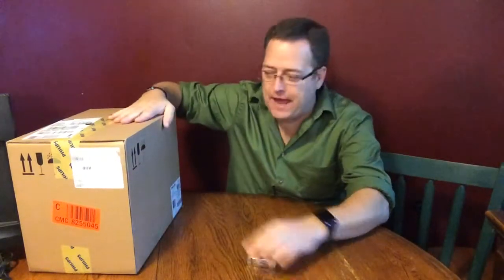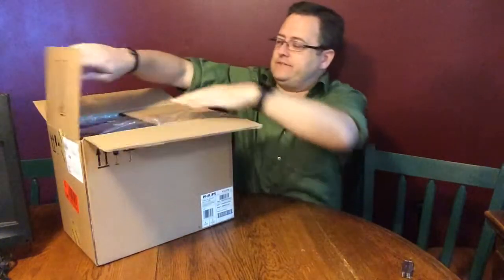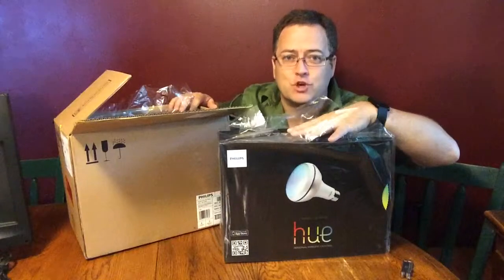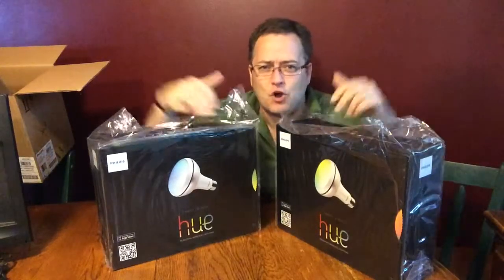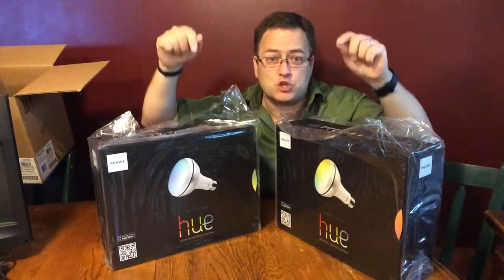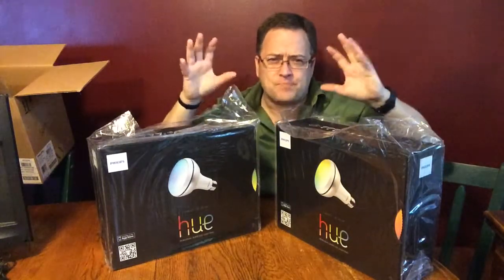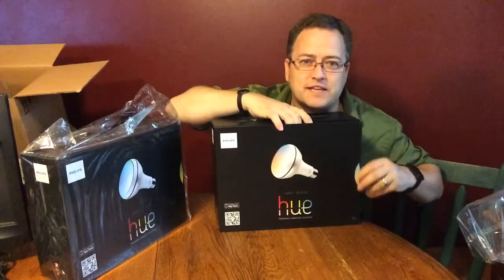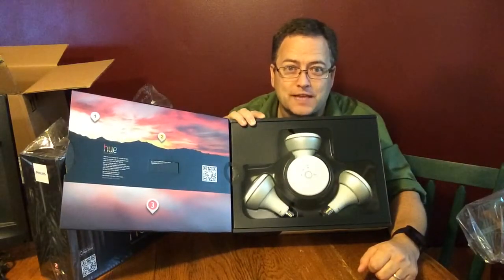Philips Hue product unboxing (sorta)